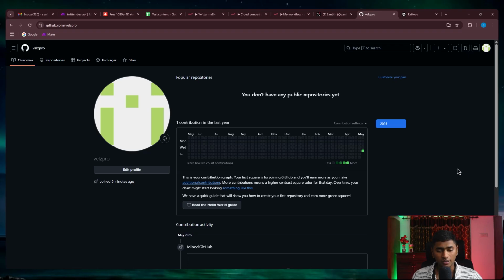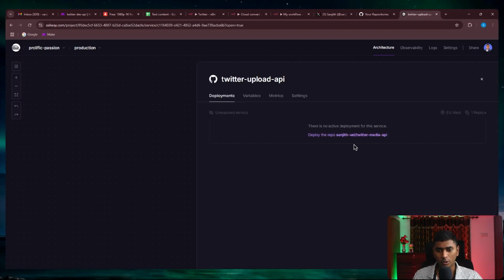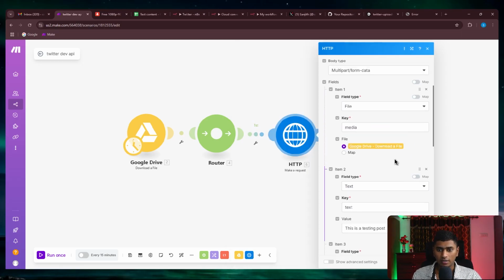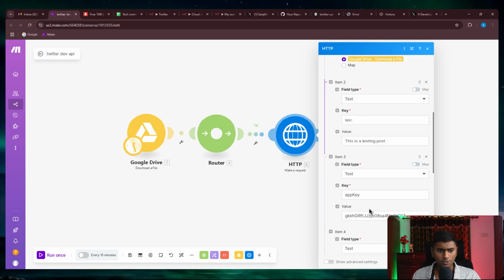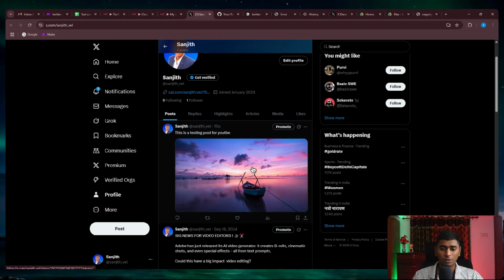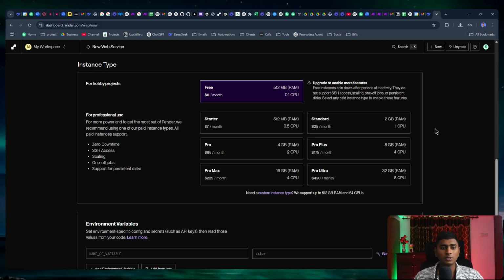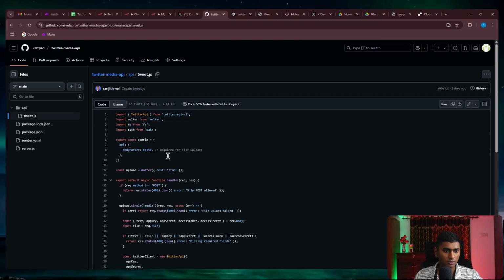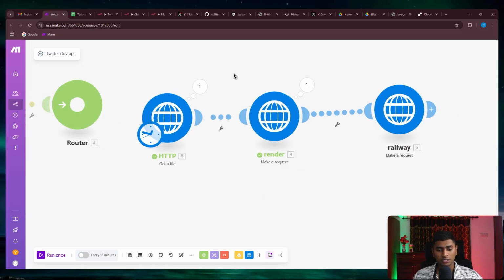How to Connect X (formerly Twitter) to Make.com | After the 2025 Update on X module Removal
Chapters
00:00 Introduction & Problem Statement
00:17 GitHub Account Setup
00:33 Forking the Repository
01:17 Railway Account Setup & Deployment
02:18 Configuring the Twitter API Project
03:12 HTTP Request Setup in Make.com
04:02 Multi-Part Form Data Configuration
04:49 Twitter Developer Portal Keys & Tokens
06:06 Testing the Twitter Post
07:33 Uploading Images & Videos
09:22 Video Codec & Duration Requirements
10:02 Alternative Hosting on Render.com
12:12 Render Deployment & Configuration
13:04 Understanding the API Path Structure
14:00 Railway vs Render Comparison
14:47 Final Tips & File Downloading